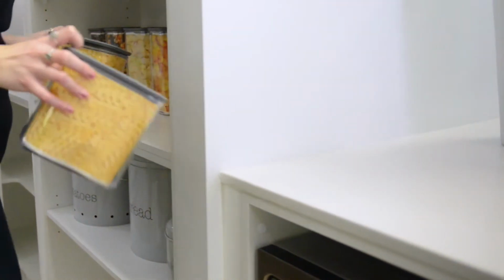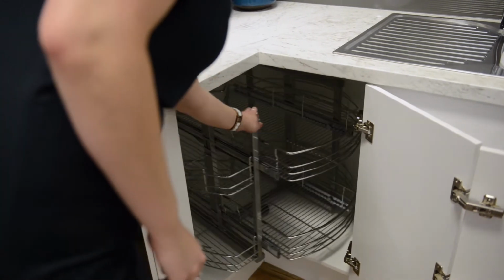Kitchen Design Principles For A Good Workflow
A good workflow, enough storage and ease of motion are the three essentials for a quality kitchen.

See our kitchen design advice regarding layout, tools and technology that will ensure you plan for the perfect kitchen.